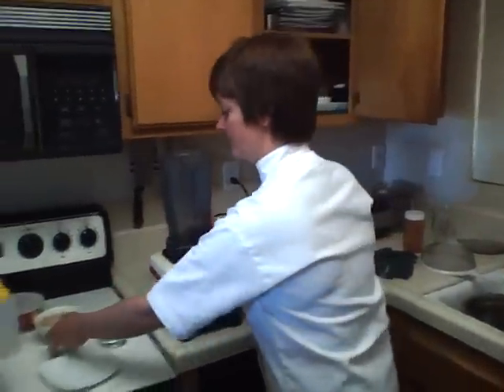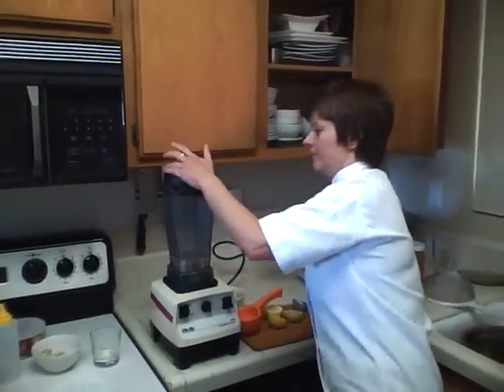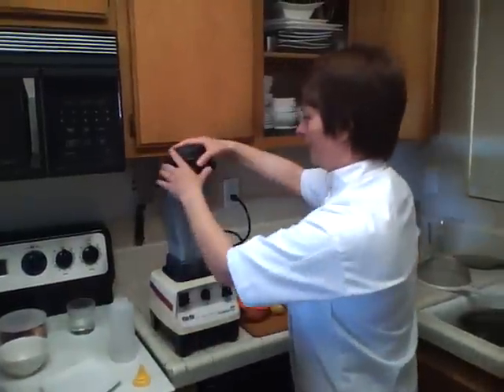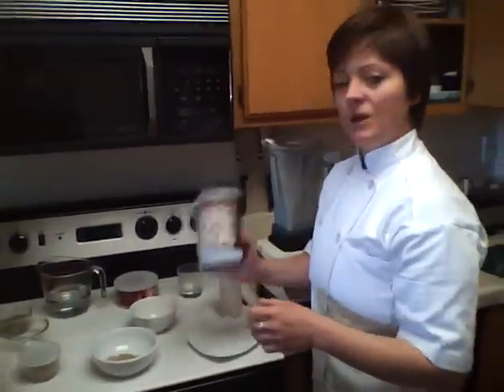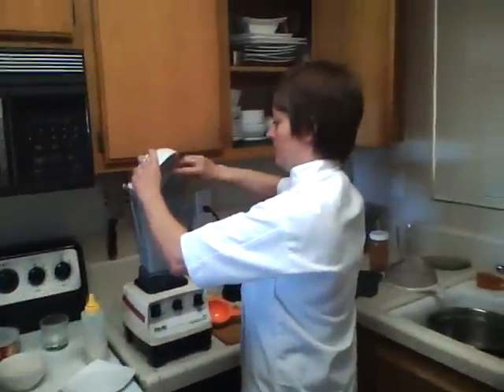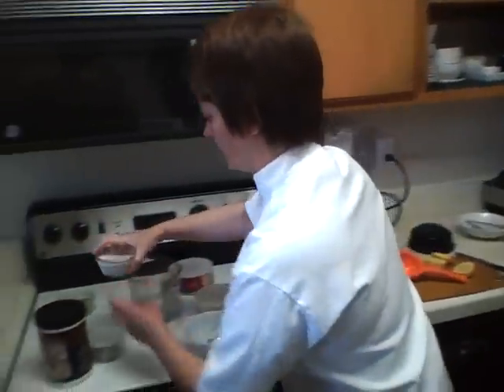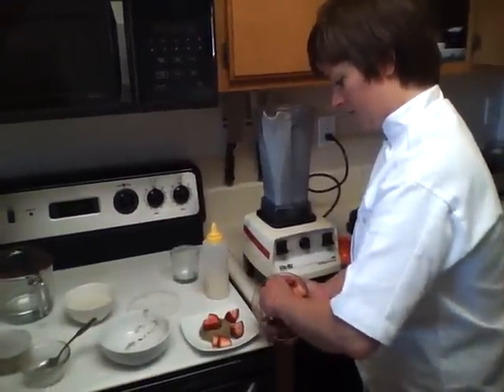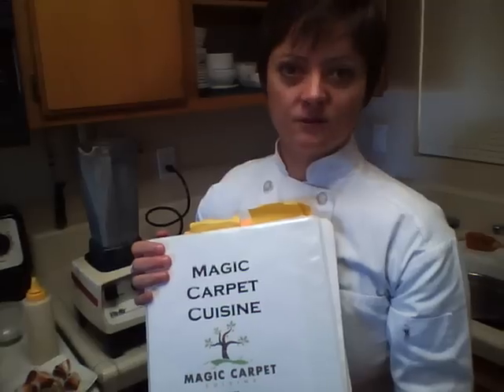Raw Strawberry Shortcake Recipe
How to Make Healthy Delicious Strawberry Shortcake!